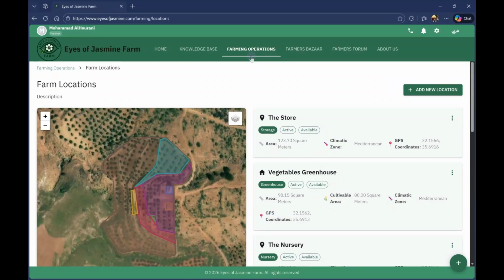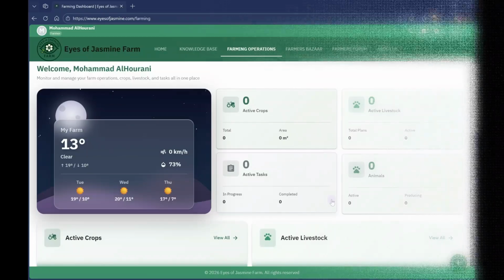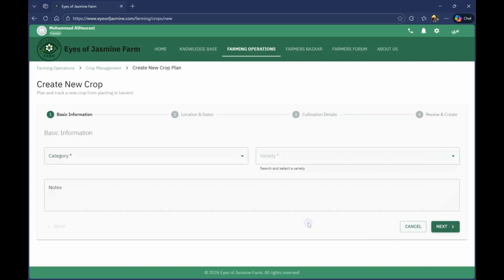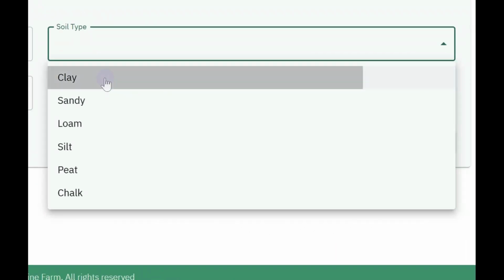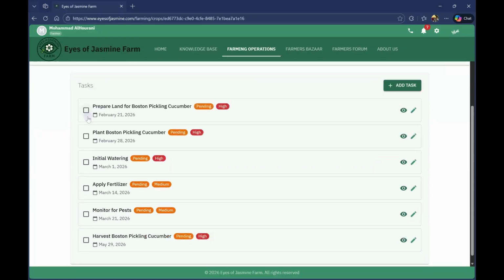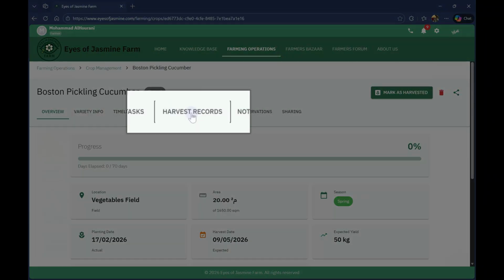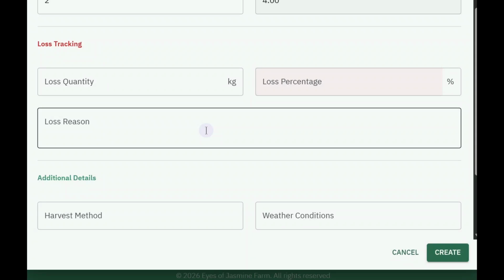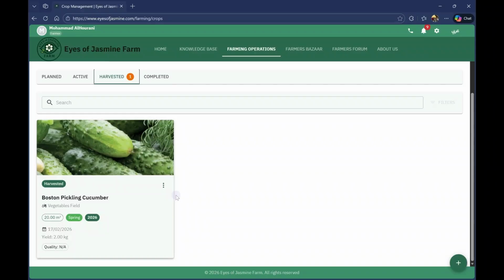Don’t Plant Without a Plan! Smart Crop Planning - Step by step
Hello🌿

In this video, we begin the most important stage of farm management: Crop Planning — from planning to harvest.

In the previous video, Agricultural Operations were activated, but the dashboard was completely empty — no crop plans, no tasks, no activity.
Today, we bring the farm to life 🌱

In this video, you will learn:

✔️ Why agricultural planning is essential before planting
✔️ How to create a crop plan from scratch — step by step
✔️ The difference between seasonal crops and perennial plants
✔️ How the system calculates expected harvest time and yield
✔️ Automatic task generation and farm calendar tracking
✔️ Recording harvest data and analyzing production, quality, and loss
✔️ The difference between Harvest Records and Full Harvest Completion

With proper planning, your farm no longer runs on guesswork — it runs on clarity and control.

Chapters:
00:00 Introduction
00:50 Why is crop planning important?
02:03 Ways to access Crop Plans Management
02:15 Crop plan statuses (Planned – Active – Harvested)
02:34 Create a new crop plan step by step
04:27 Understanding the crop plan card
04:45 Crop plan details
05:15 Automatic tasks
06:10 Recording the actual planting and activating the plan
06:38 Harvest records
08:42 Fully harvested & the crop season is finished
08:55 The difference between a harvest record and “Fully Harvested”
09:17 Summary & next video

📌 In the next video:
We will explain Livestock and Poultry Planning and Management inside the system.

A completely free system designed to help you manage your farm in a smart and organized way.

Share your feedback, ideas, and suggestions in the comments ❤️